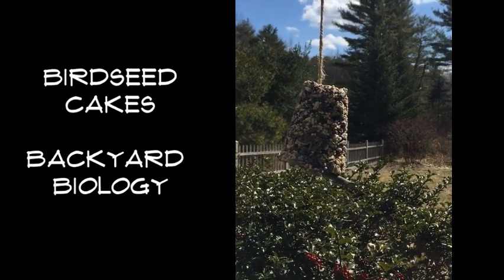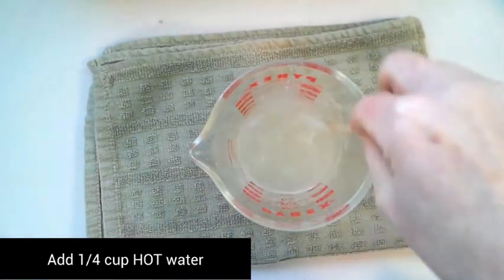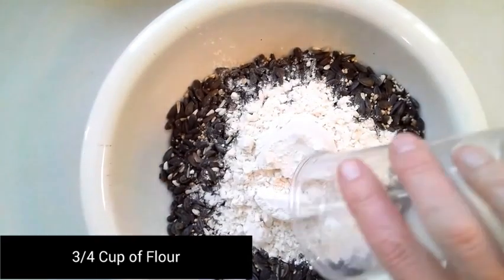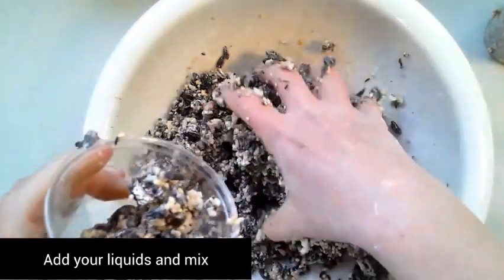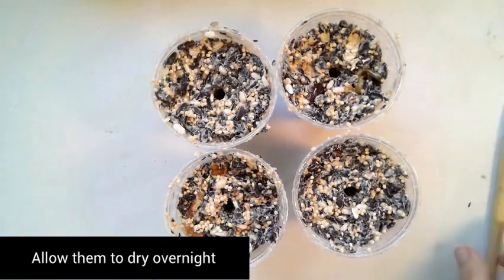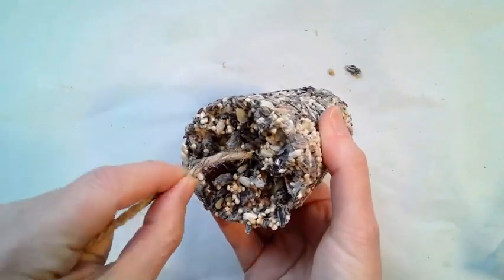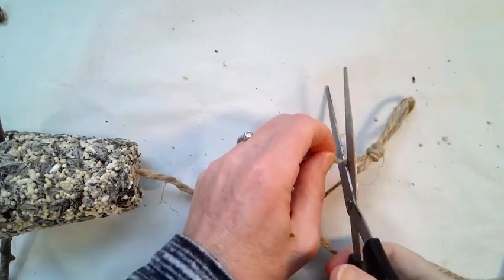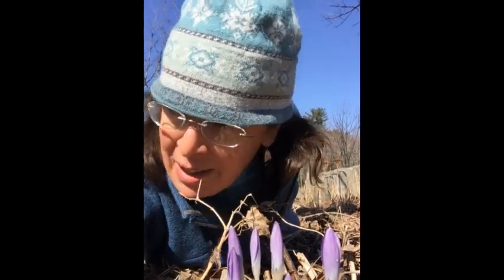Birdseed Cakes ~ Backyard Biology ~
Create homemade bird feeders with a few simple ingredients. WARNING: you will get sticky!

WET INGREDIENTS:
1/2 cup water
1 packet of gelatin
3 Tablespoons of honey or corn syrup

DRY INGREDIENTS
3 Cups Birdseed
3/4 cup of flour
1/2 cup nuts (or more birdseed)
1/2 cup dried raisins or cranberries